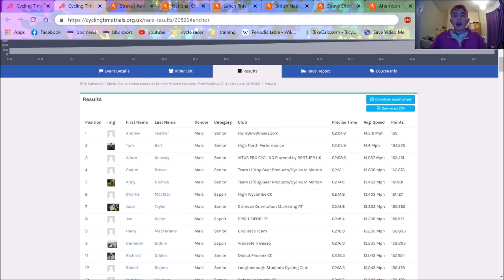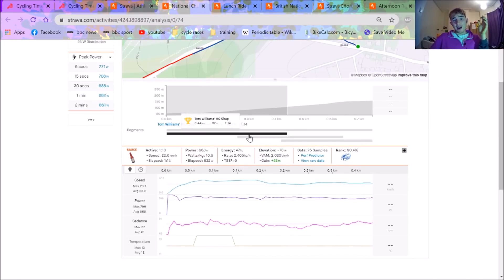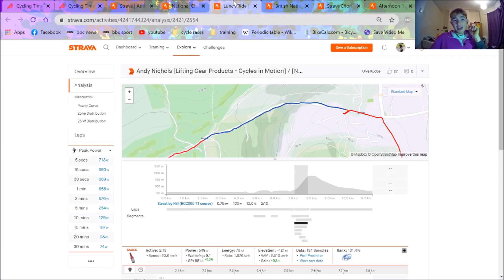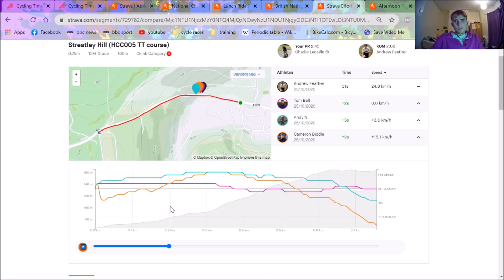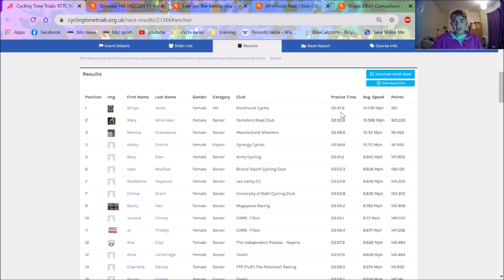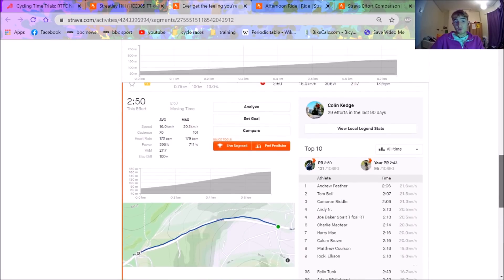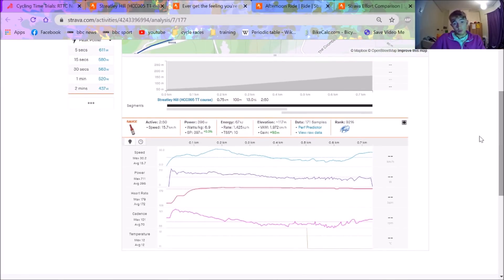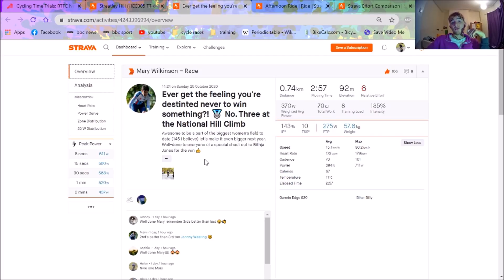National Hill Climb Championship 2020 POWER ANALYSIS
With last weekend being the 2020 National Hill Climb Championships I take a look at the power requirements to win this event and also at the pacing strategies involved by different riders and how they affected their results.